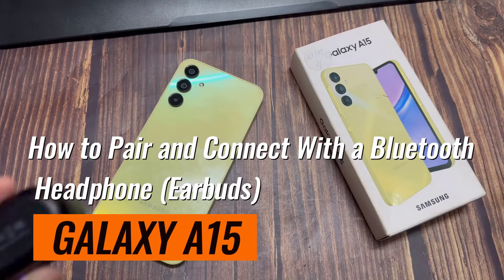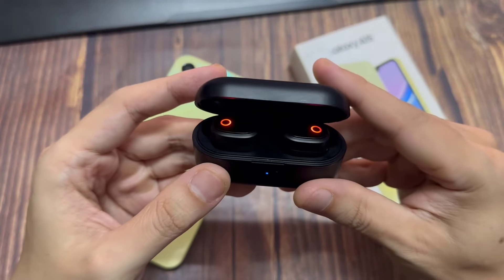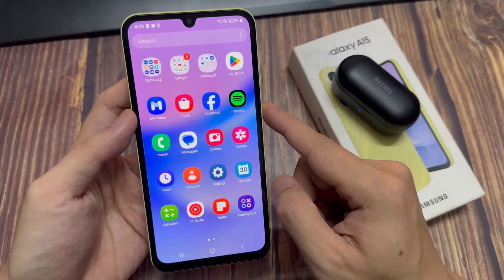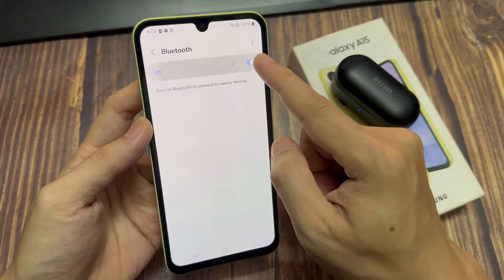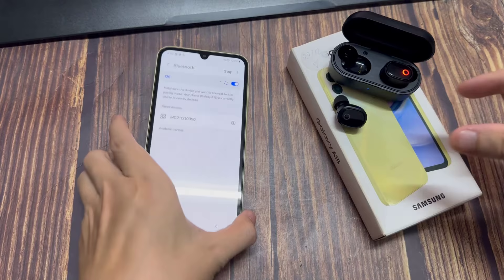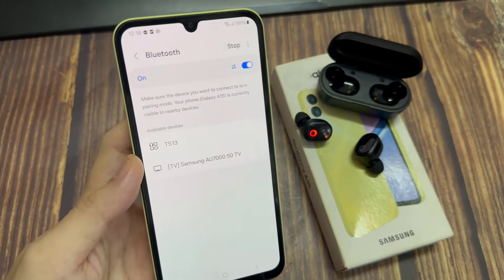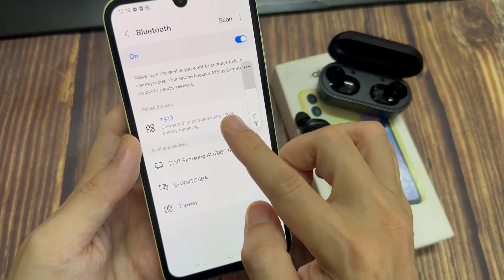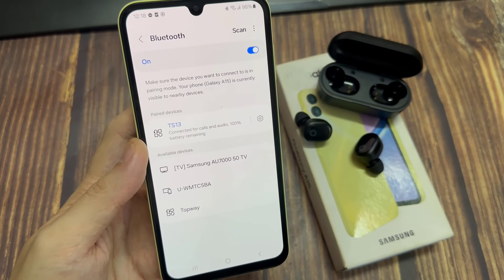Samsung Galaxy A15: How to Pair and Connect With a Bluetooth Headphone (Earbuds)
Learn how you can pair and connect with a Bluetooth device on the Samsung Galaxy A15.